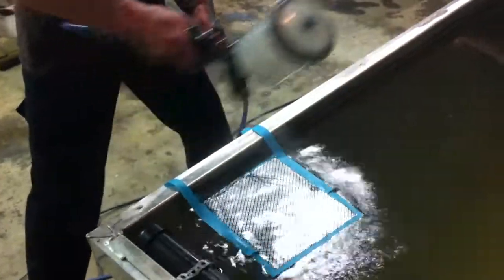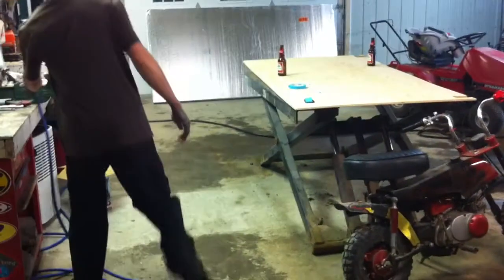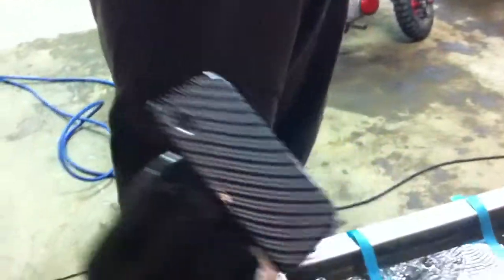hydrographic karate kid '' STYLE"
nouvelle technique très perfectionner de trempage hydrographique provenant d'un grand gourou jeidi de l'hydrographic cette méthode est appele le KARATE KID STYLE ! partager en grand nombre !!!